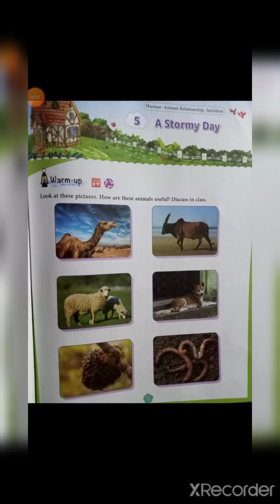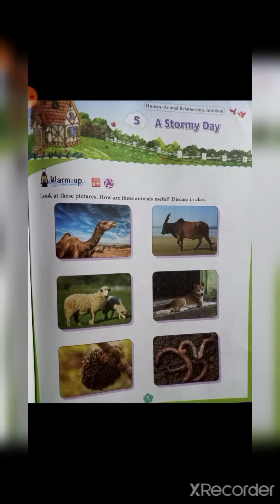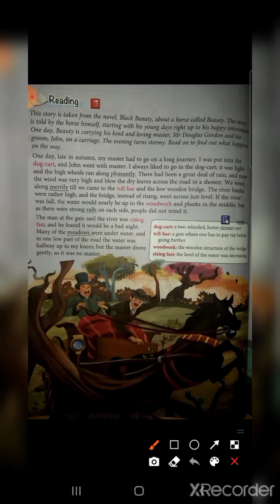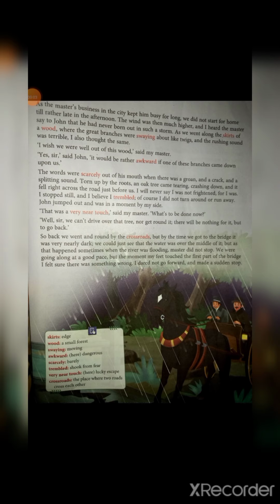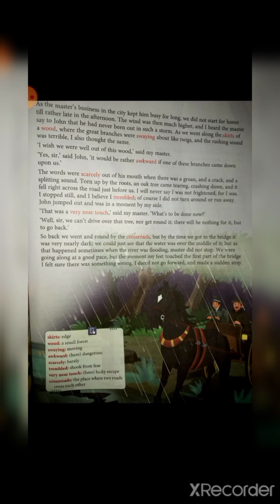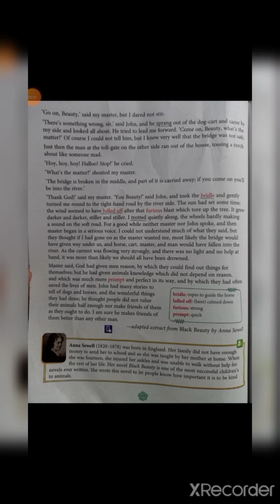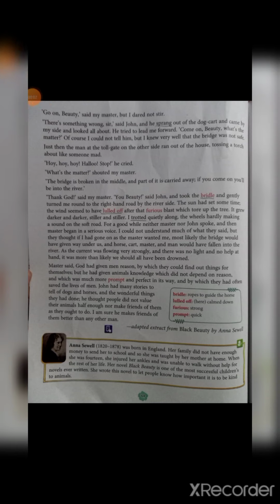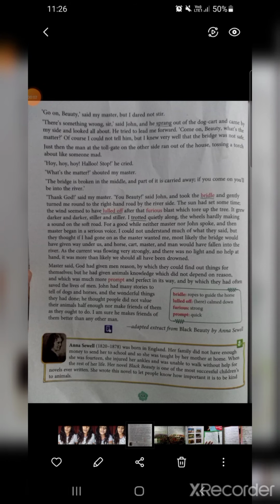L-5, A Stormy Day